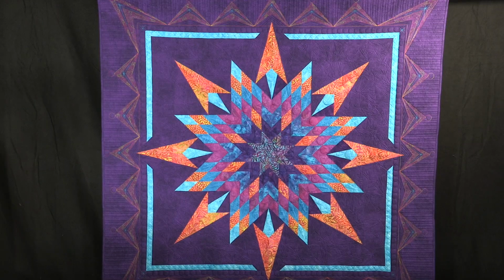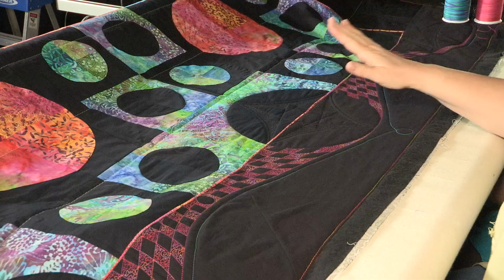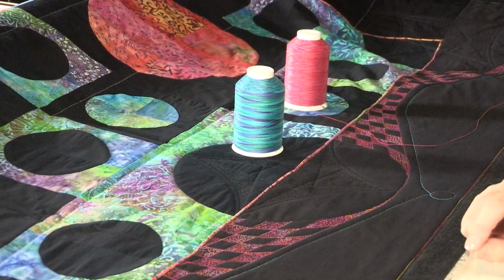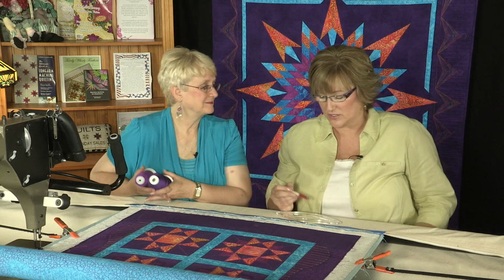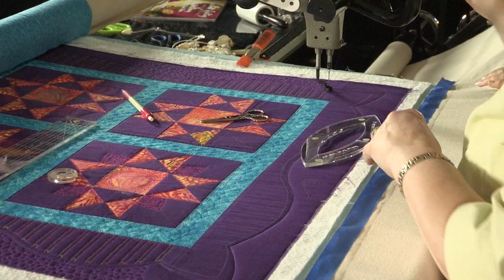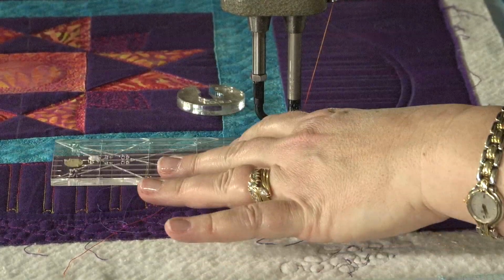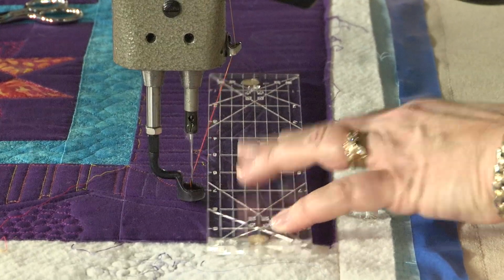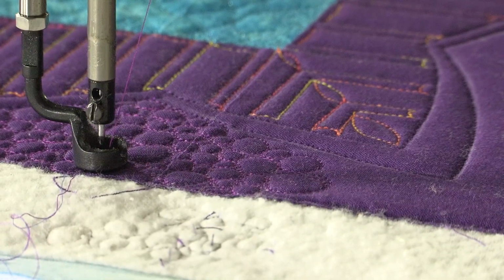503 Linda V Taylor with Kim Brunner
This channel is to help and inspire quilters everywhere.  Linda and her guest show you many ways to enhance your quilting.